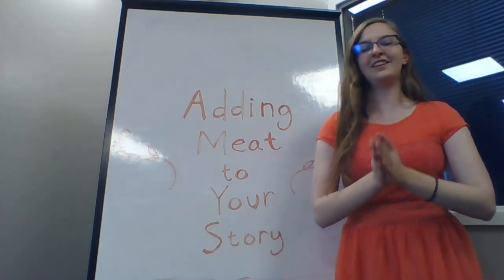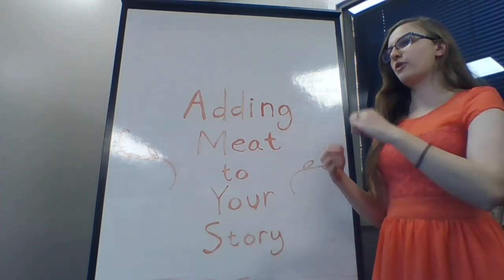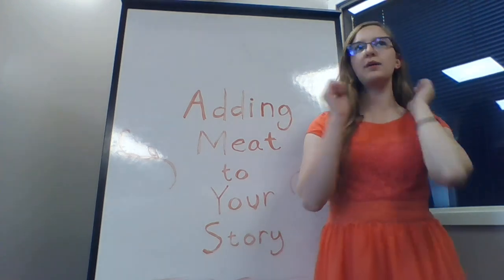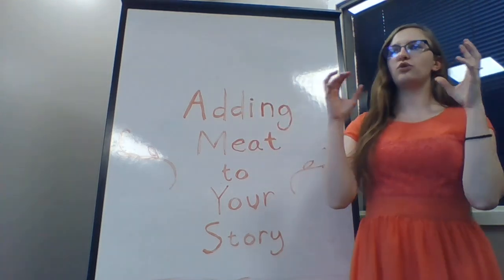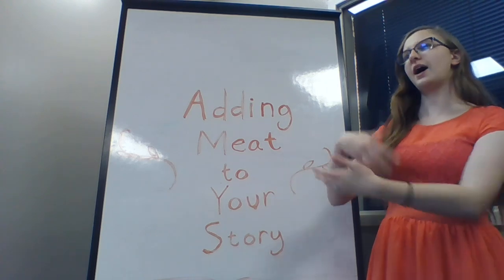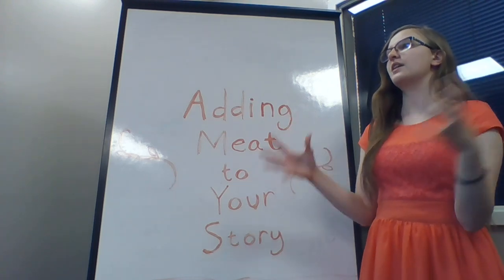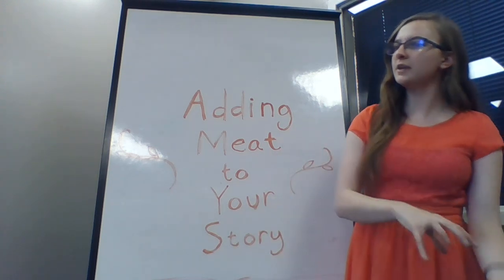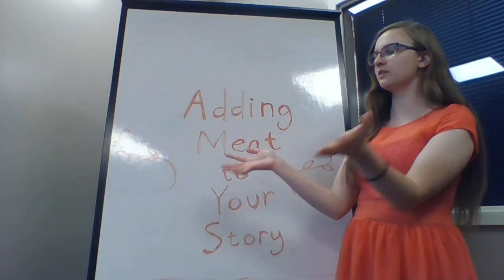Adding Meat to Your Story -- Teen Writer's Club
If you are struggling with fully developing your story without simply adding fluff this is the video for you!